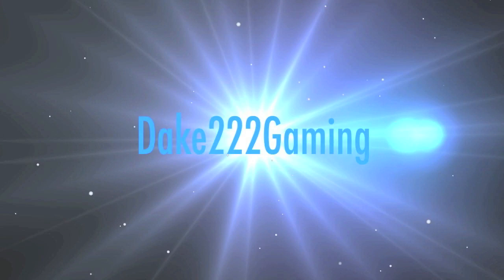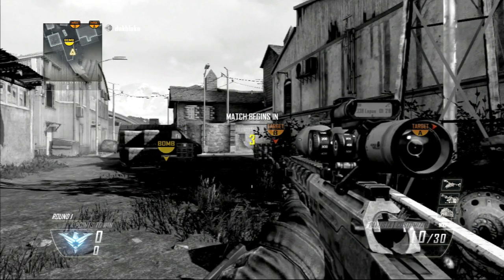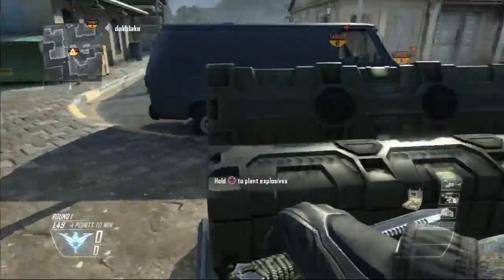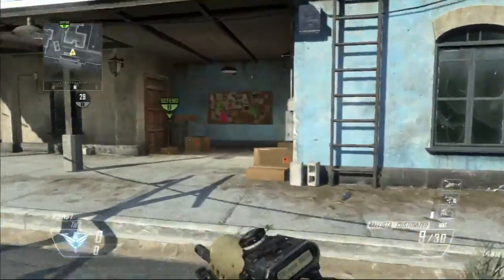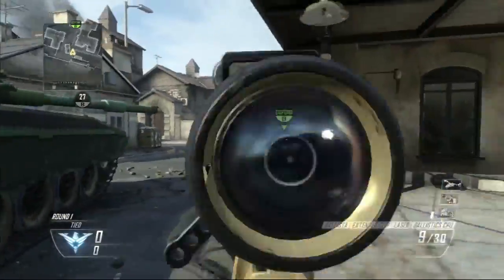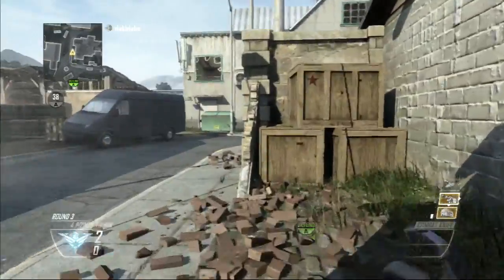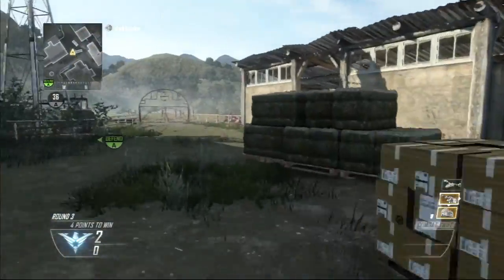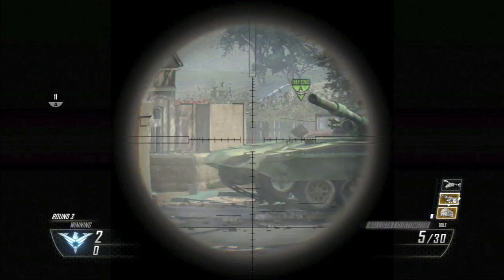Black Ops 2 Tips and Tricks - Planting Spots On Standoff (Search and Destroy)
Whats up Ma Dudes. Got some new tips out today to help you on search and destroy on standoff. These are the secret planting spots that can help you win, or play more effectively with your teem. Enjoy.

Outro: Back Again by LEMMiNO